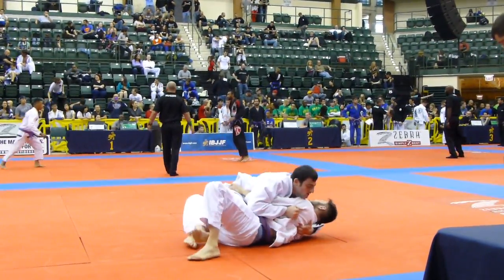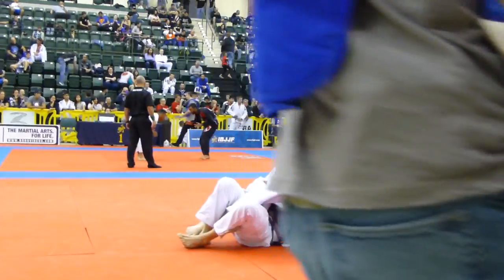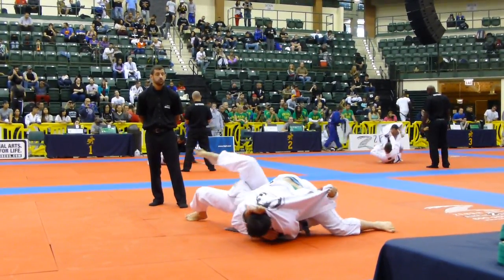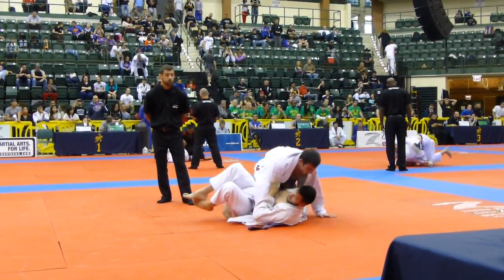Chicago Fall Open Purple Belt Heavyweight Final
IBJJF Chicago Fall Open Purple Belt Heavyweight Final